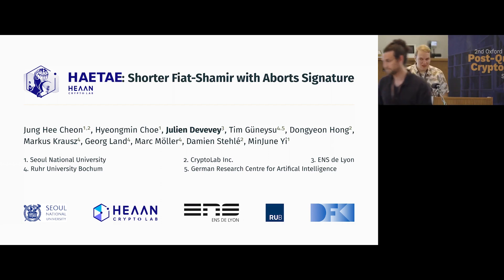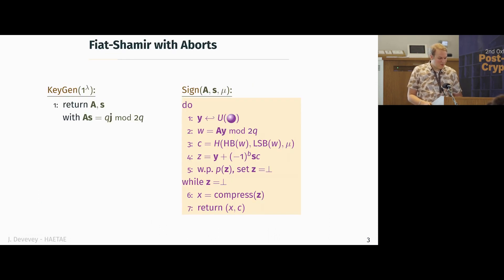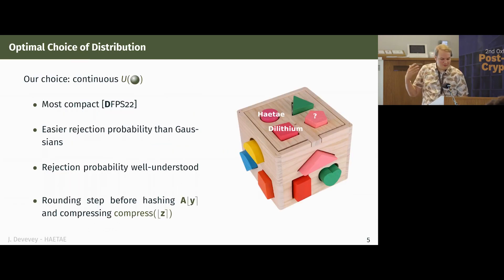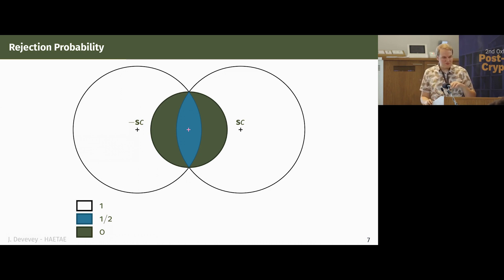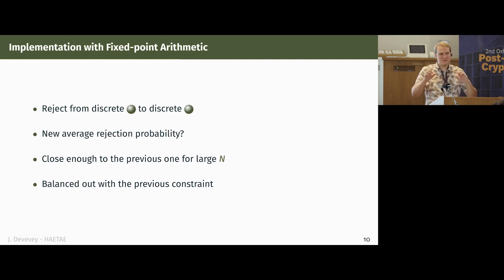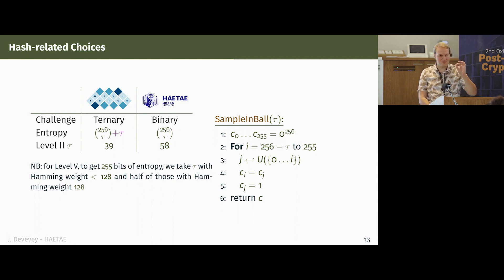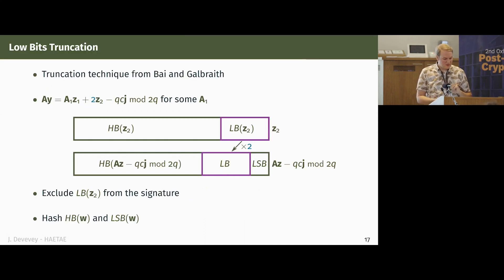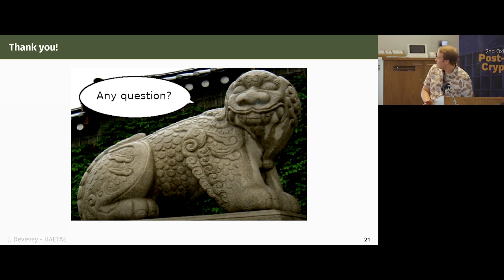PQC Scheme: HAETAE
Presenter:  Julien Devevey